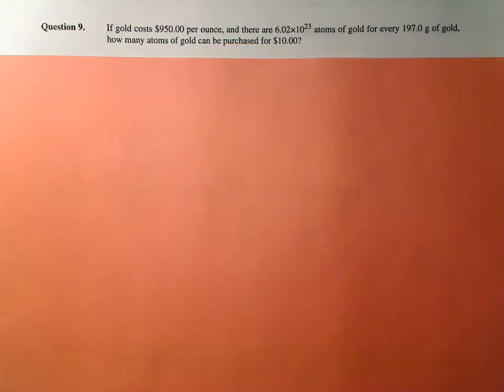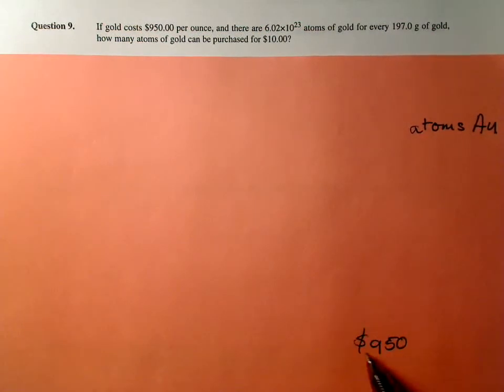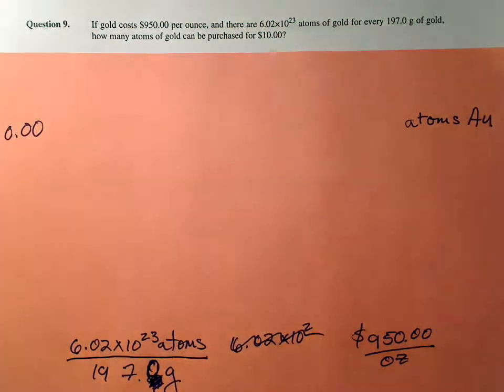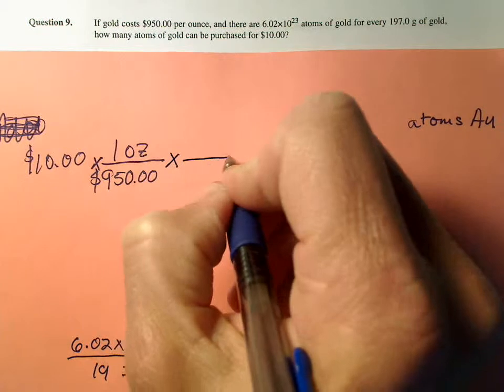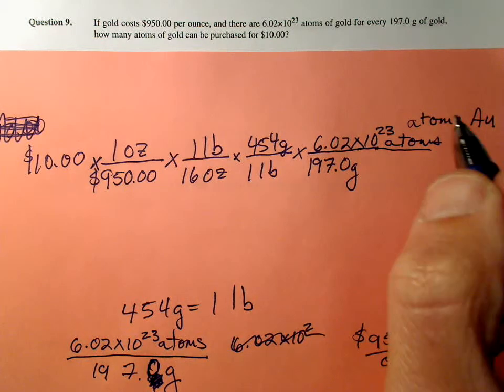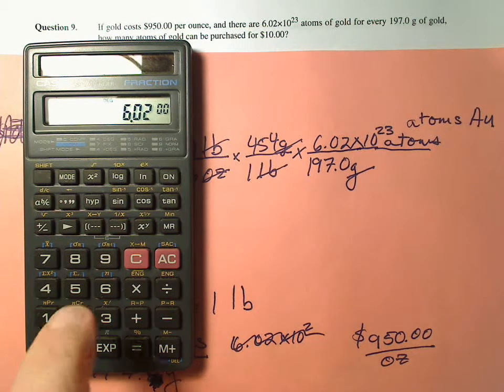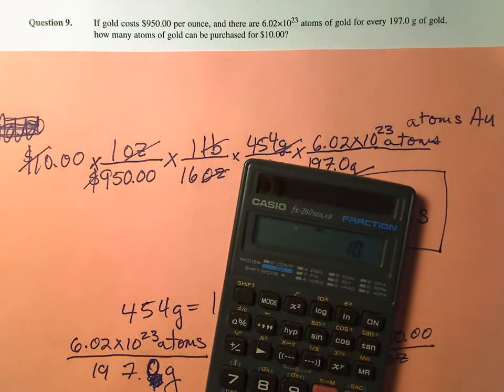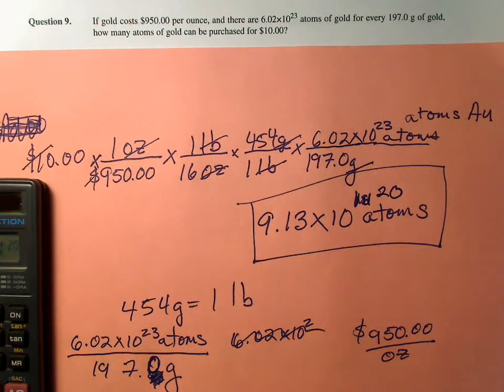How many atoms of gold can be purchased for $10?